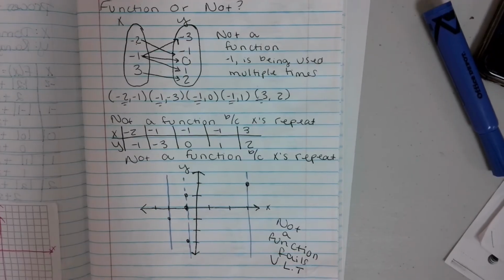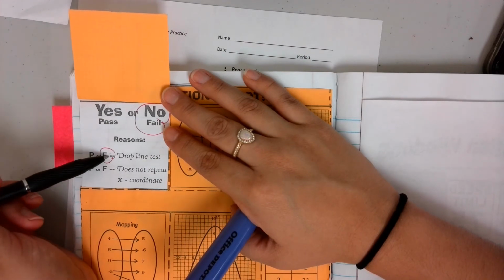function or not